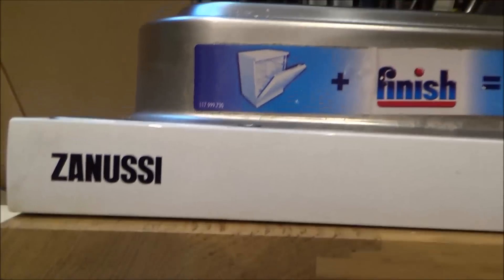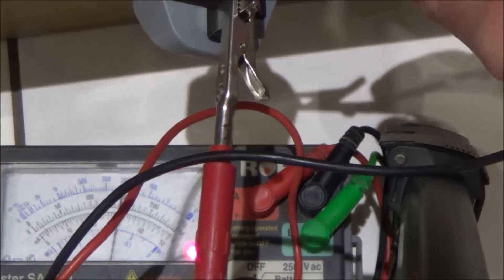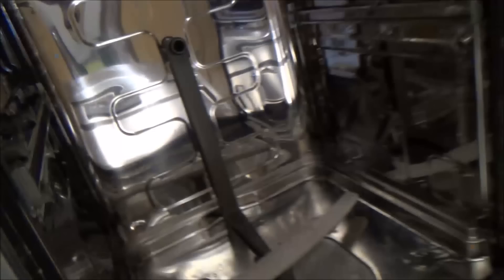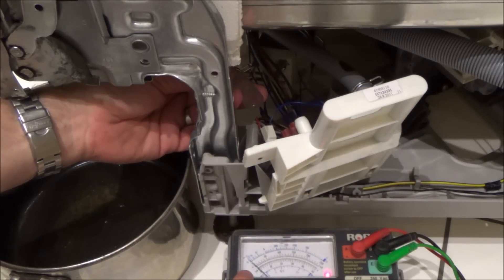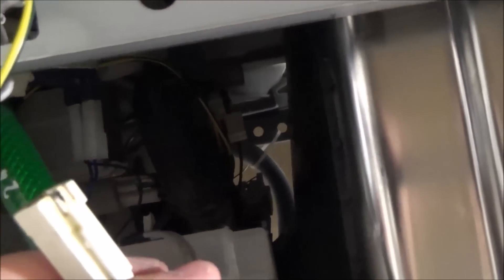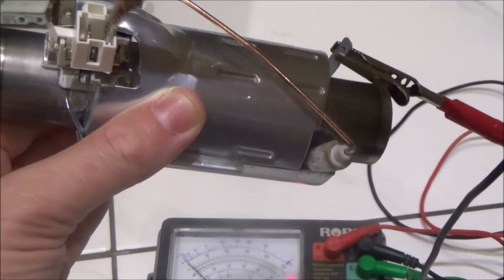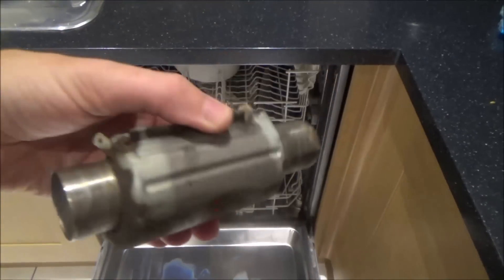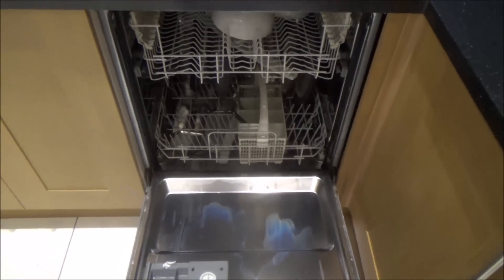Fixing a Zanussi Dishwasher which keeps tripping the ELECTRICS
Hi, in this video I fix a Zanussi ZDT41 Dishwasher which keeps tripping the electrics. I troubleshoot the fault using a simple multi meter. The process will be very similar for other brands of dishwasher and the part that was changed fits hundreds of models.
Thanks Vince